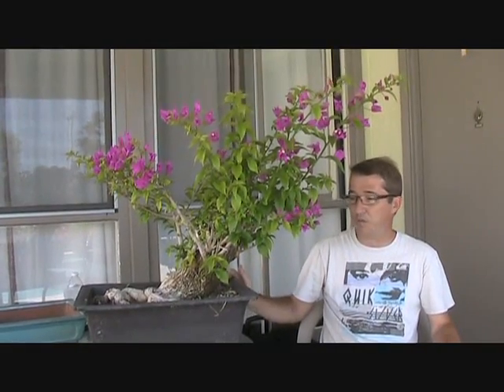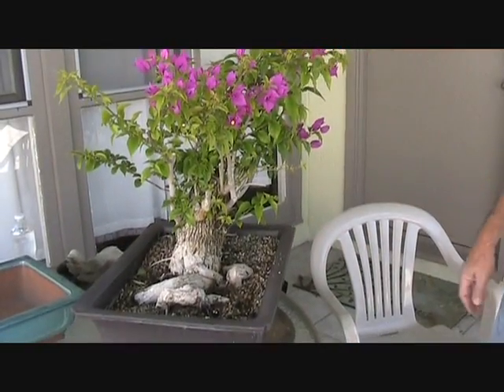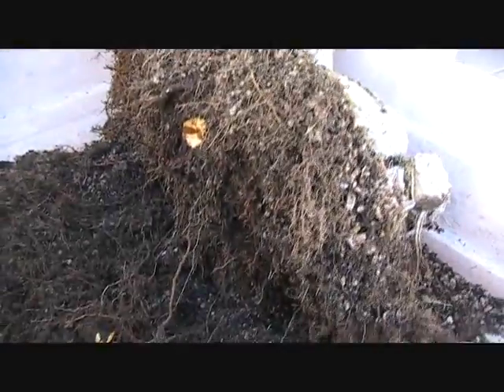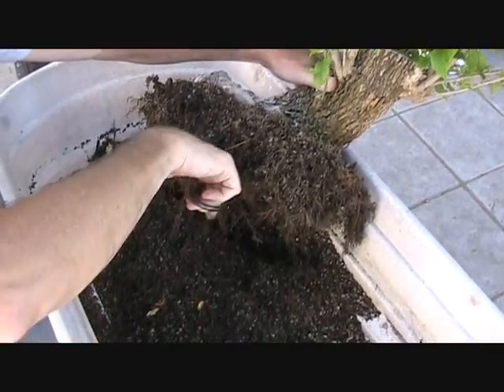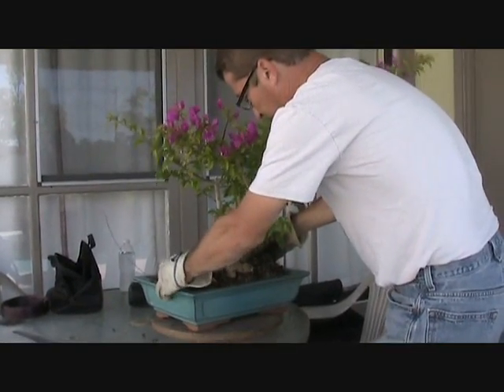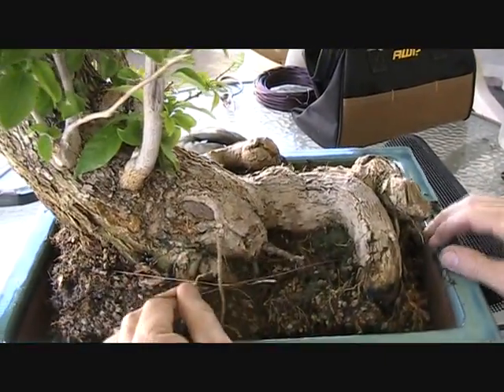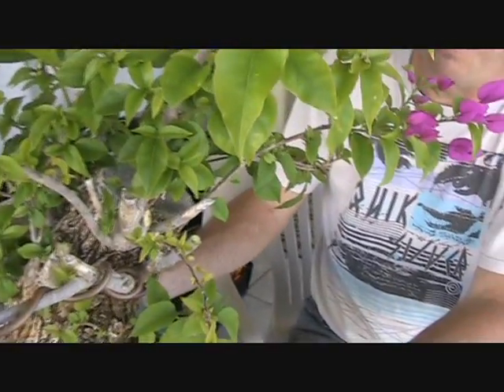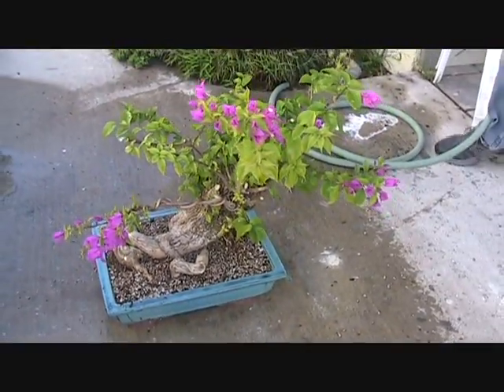The Aqua Bougainvillea Bonsai Project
How to repot a collected Bougainvillea bonsai in a bonsai pot.  We collected this thick purple Bougainvillea stump about two years ago, and began the process of shaping and containerizing it, and turning it into a beautiful bougainvillea bonsai.  In this video we take it out of the large plastic training pot, prune the roots, and pot it in a beautiful aqua glaze rectangular bonsai pot that was acquired from West America Trading Co. (sellers of bonsai pots) at our club bonsai show.  For more information about bougainvillea bonsai, please